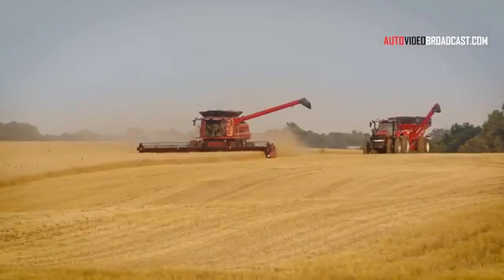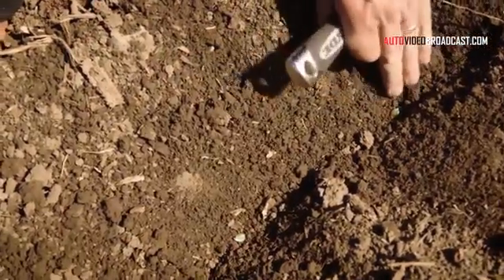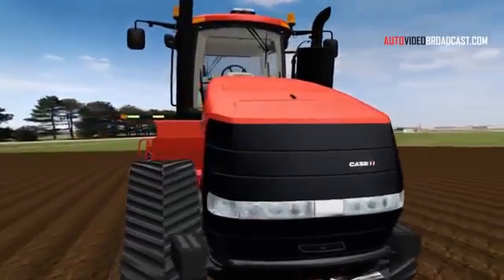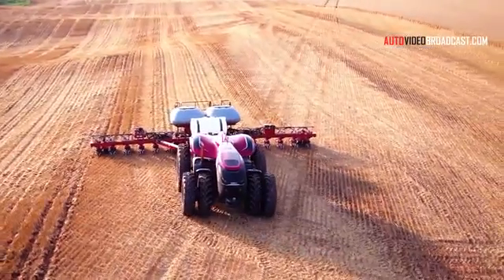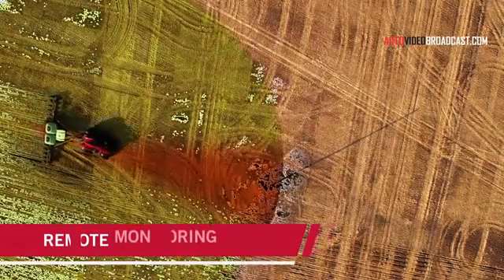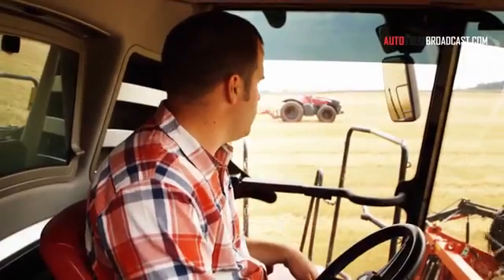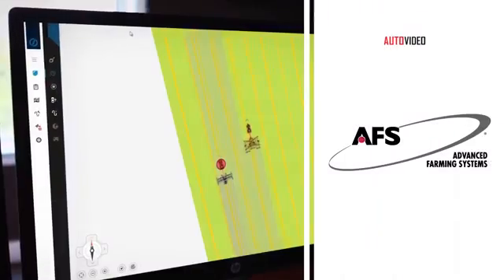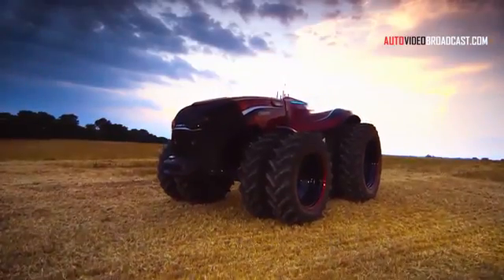Tracteur Autonome - Case IH Premieres Concept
Un tracteur autonome donne un aperçu de l'avenir de l'agriculture de précision

Case IH a dévoilé un concept-concept autonome aujourd'hui au Farm Progress Show à Boone, Iowa. Le concept de véhicule est un tracteur à chenilles Case IH sans cabine qui peut fonctionner de façon autonome avec une large gamme d'outils de terrain.